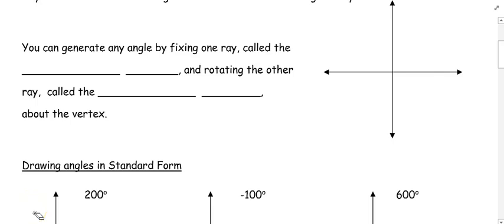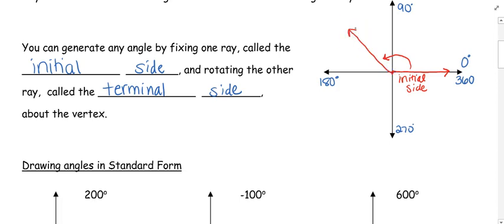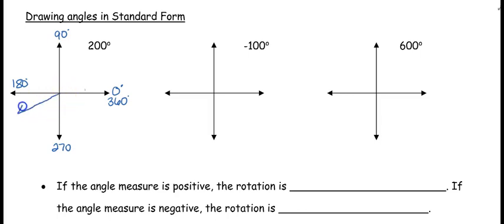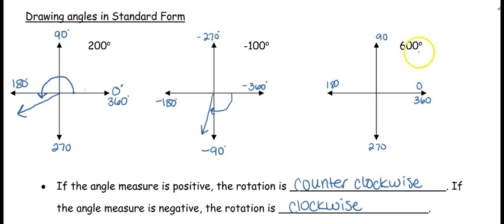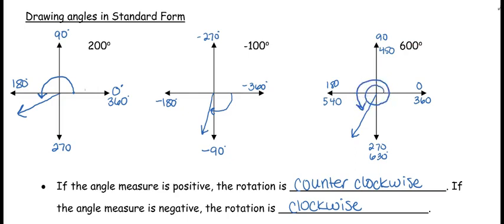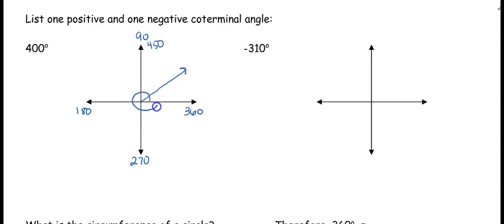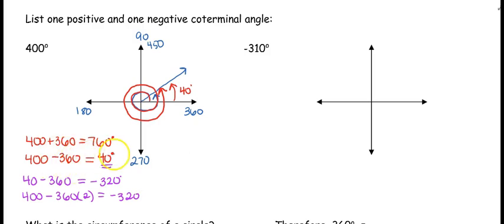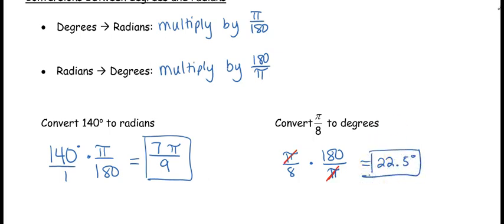Day 2 Video Graphing Degrees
Graphing  Standard form in Degrees